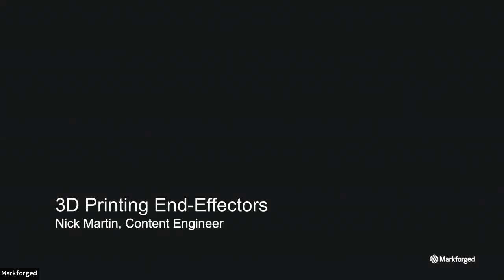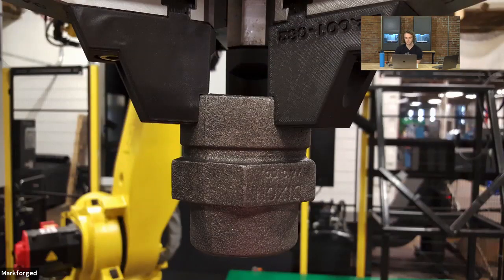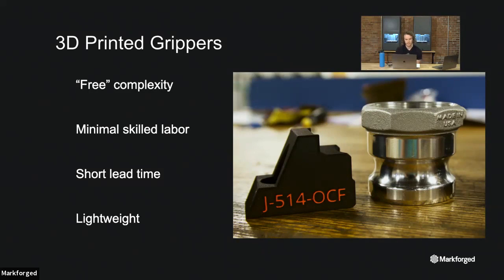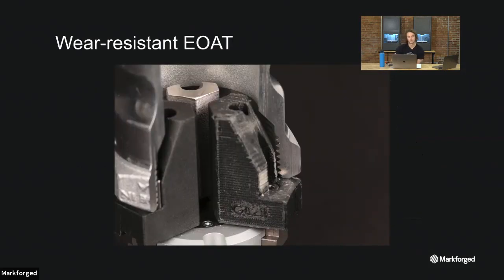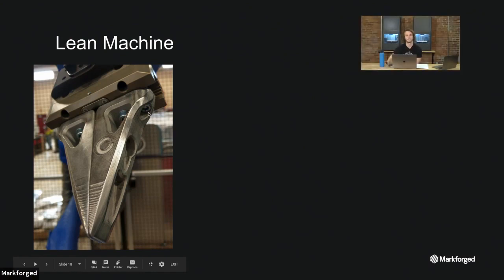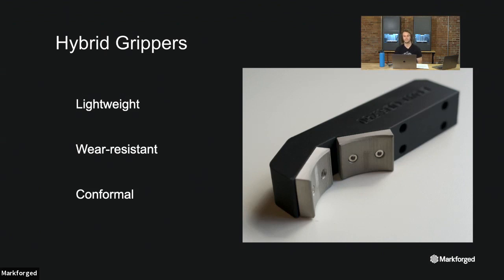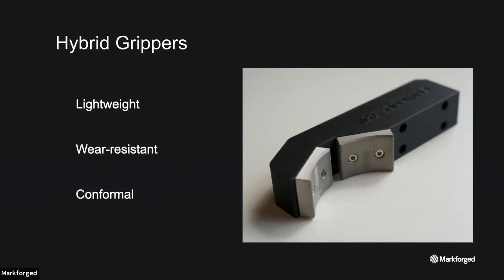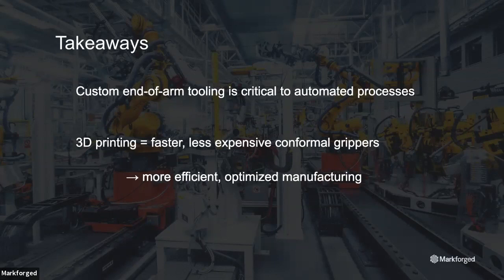Khâu cuối cùng của 3D kim loại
In 3D kim loại tạo ra cách để sản xuất khâu cuối tùy chỉnh một cách nhanh chóng dành cho môi trường công nghiệp. Tham gia cùng kỹ sư Nick Martin của Markforged giúp bạn tìm hiểu cách để có thể tối ưu hóa sản xuất với in 3D kim loại!